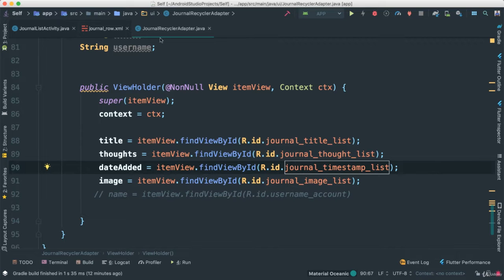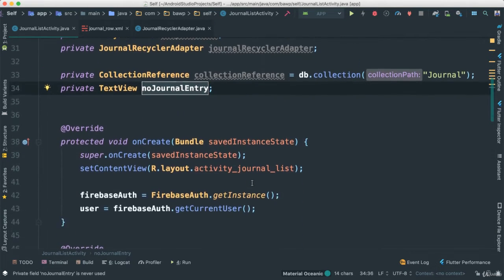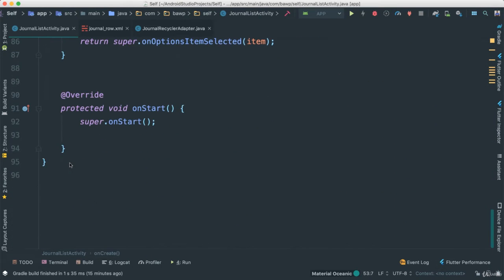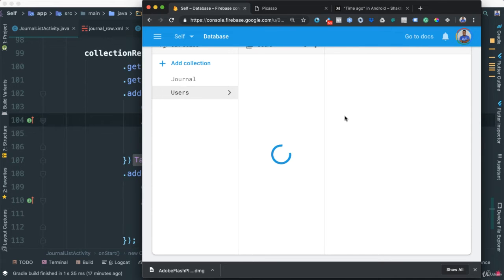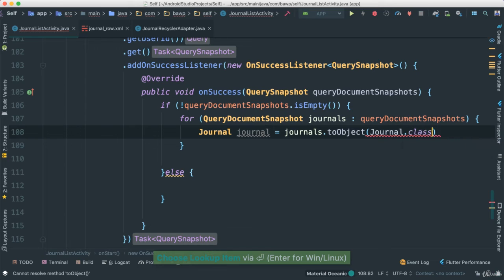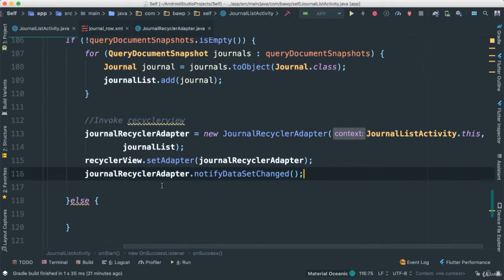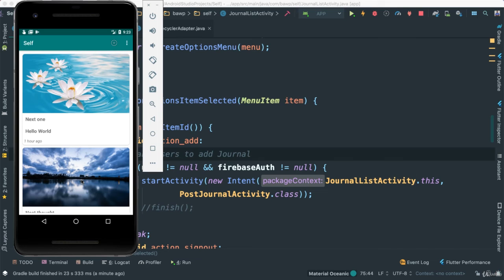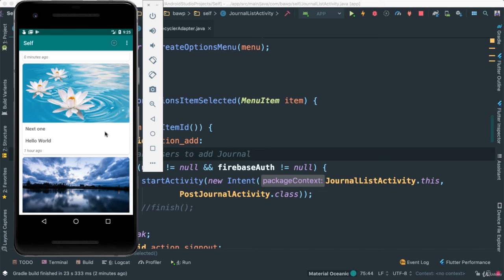Showing all Journals || #232